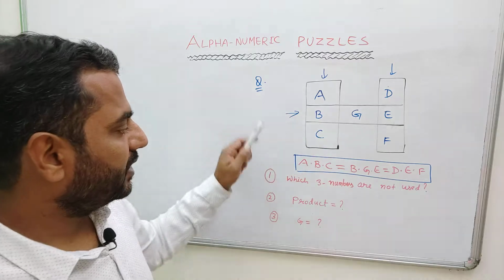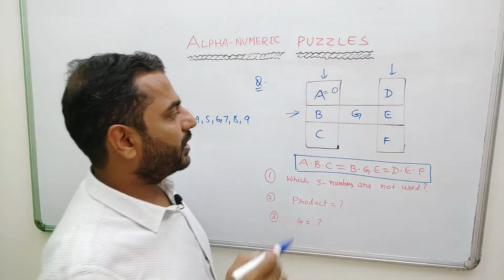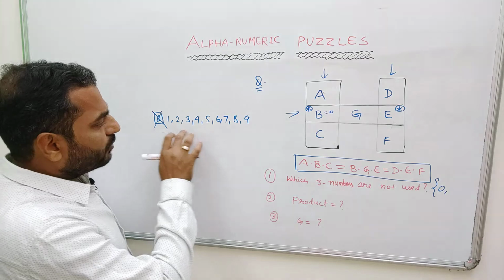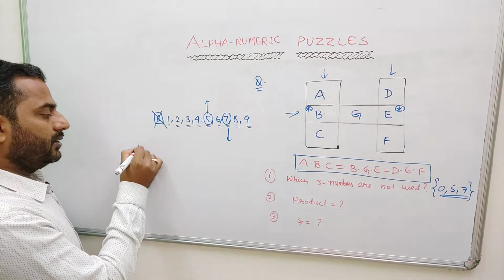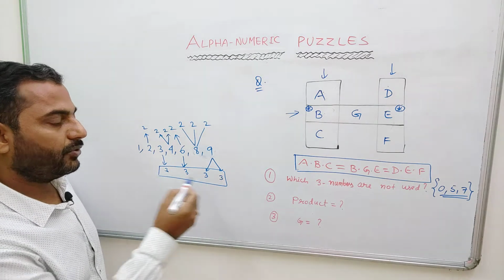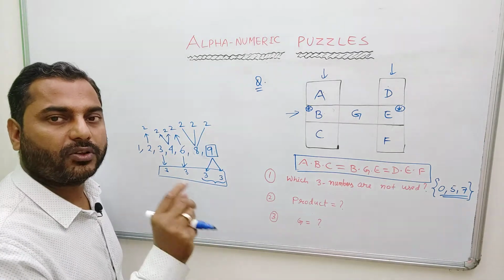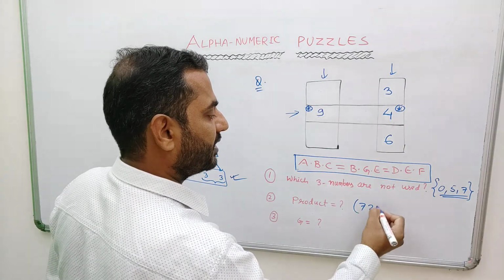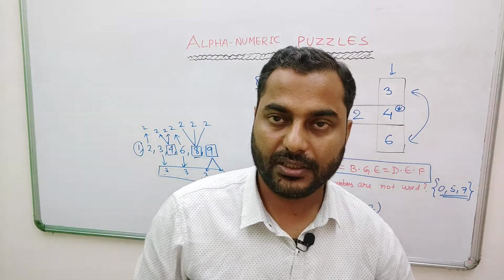Alphanumeric Puzzle -4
This question is about making the product of each row and column equal. A beautiful alphanumeric Puzzle which has come in exam too.